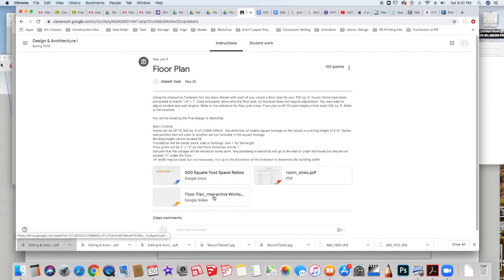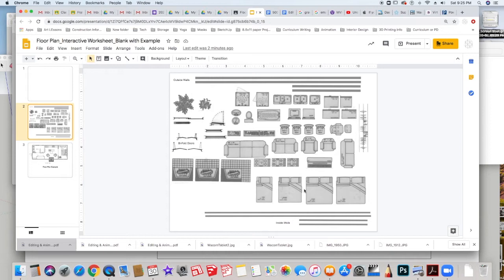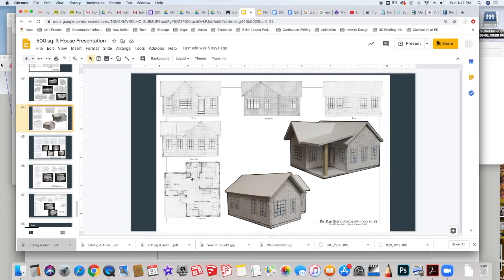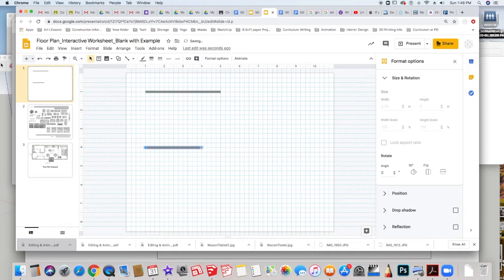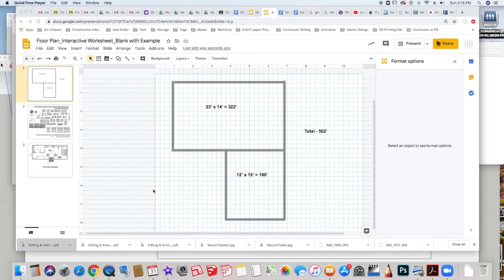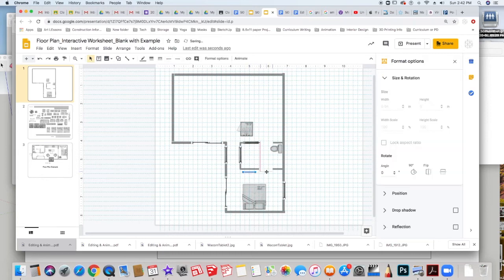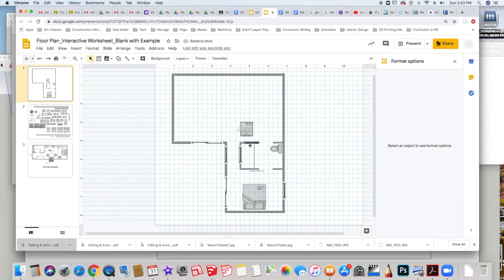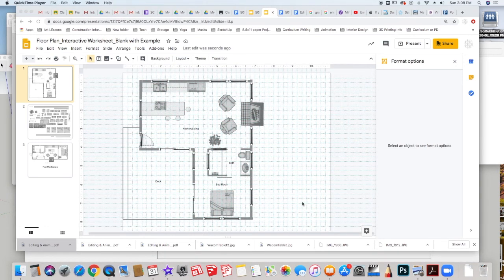Making A Floor Plan - Interactive Worksheet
Making a Floor Plan using an Interactive Worksheet created on Google Slides for MVRHS Design & Architecture Class - 500 sq. ft. House Project